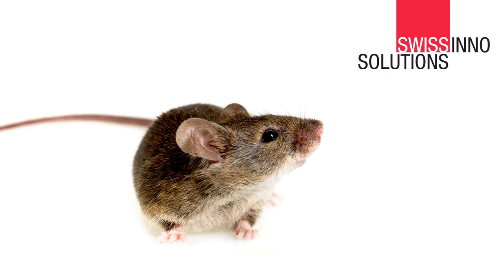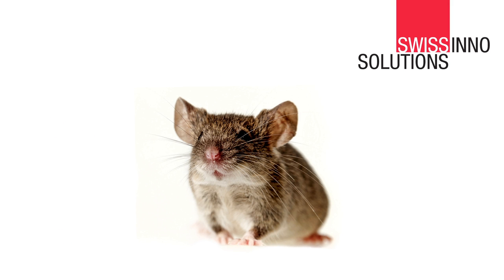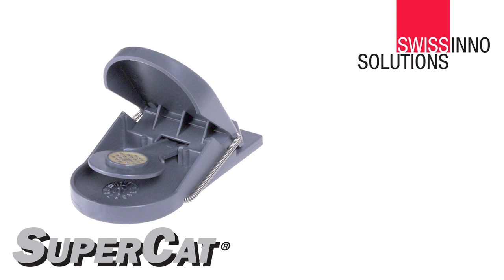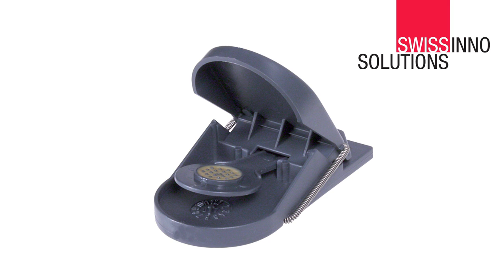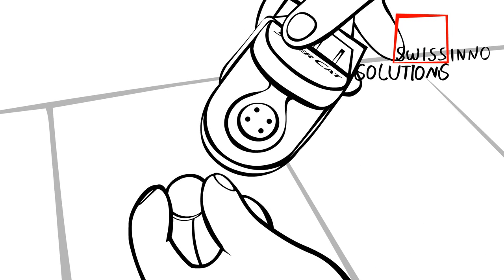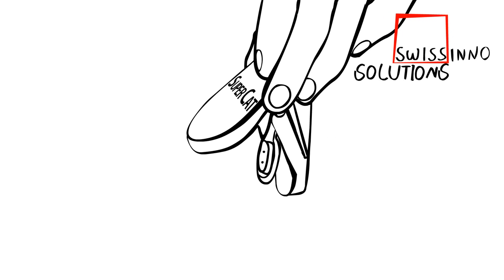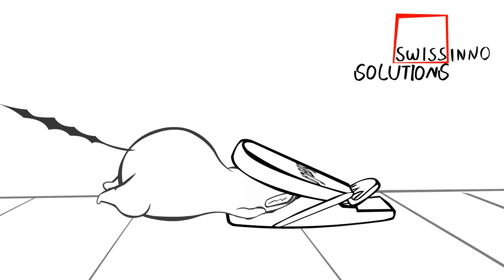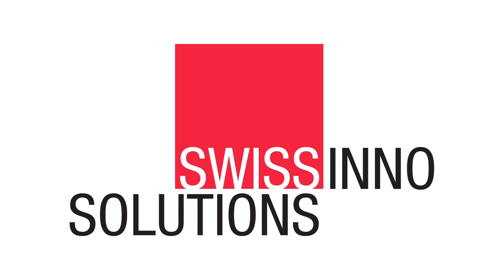Mousetrap SuperCat - MF Pos Film EN